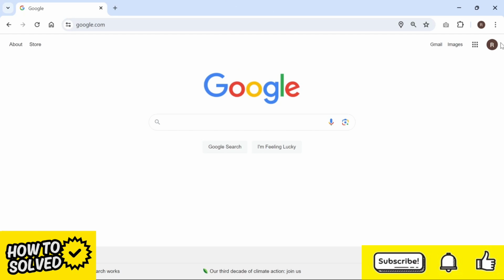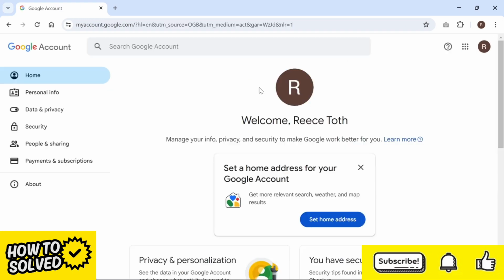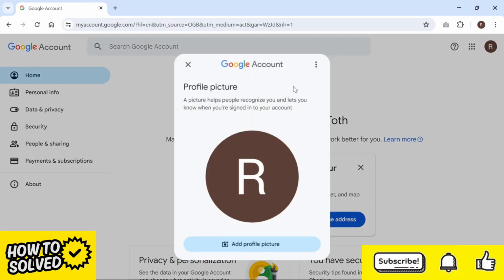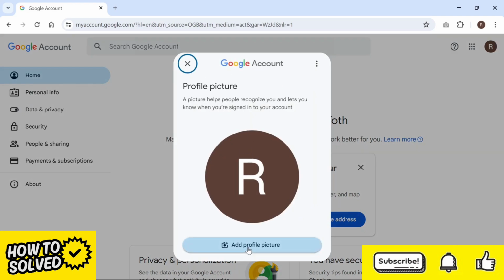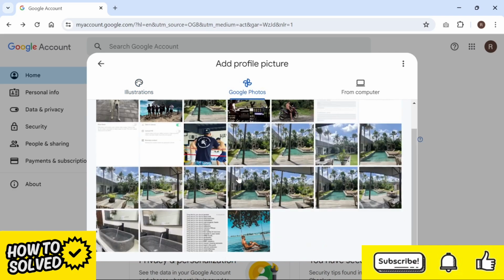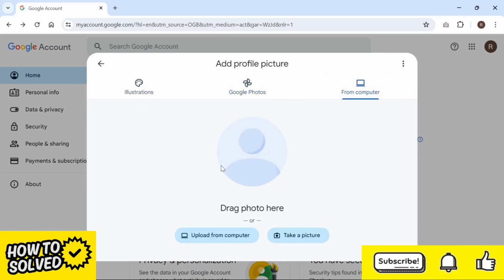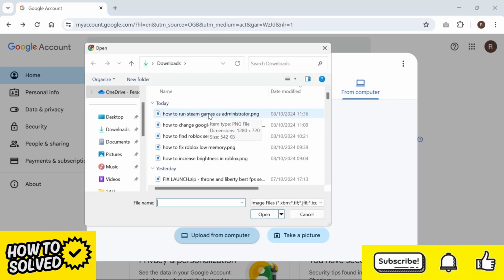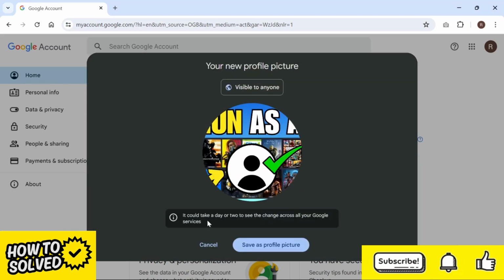[Easy Guide] Change Google Account Profile Picture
In this video I will show you how to [Easy Guide] Change Google Account Profile Picture